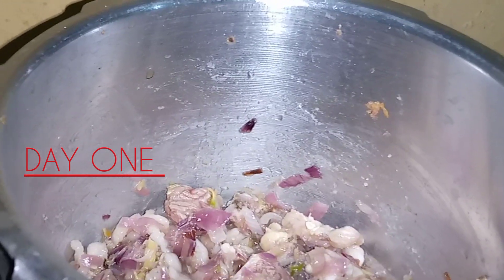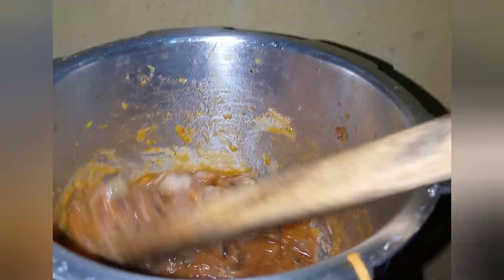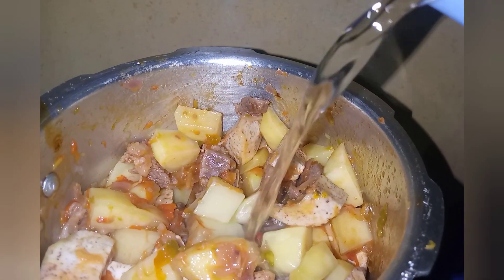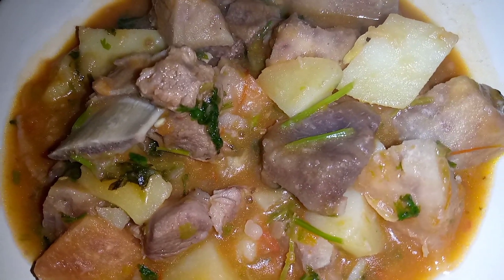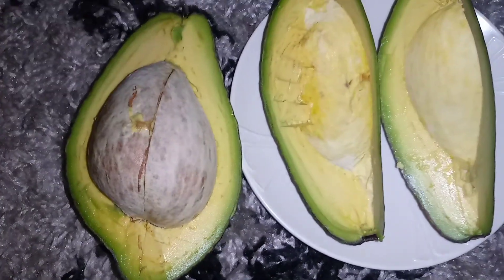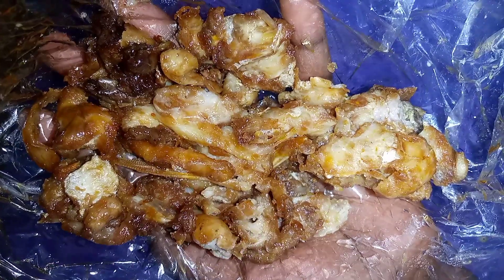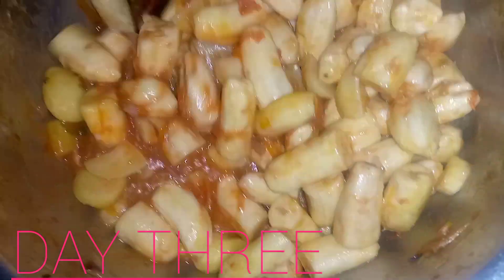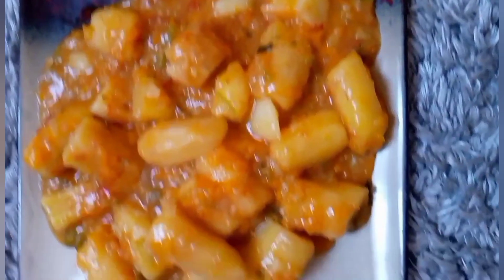What I cooked for supper in three days